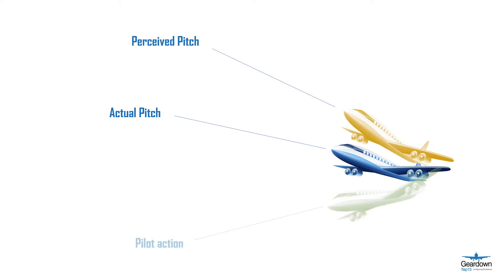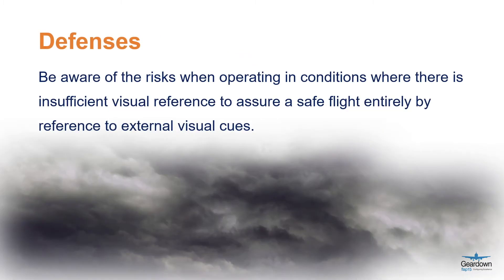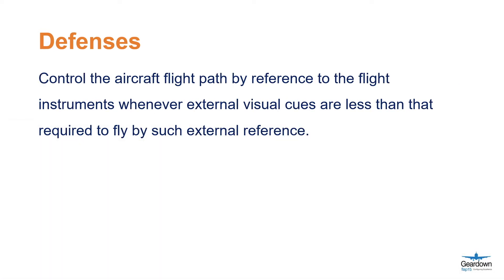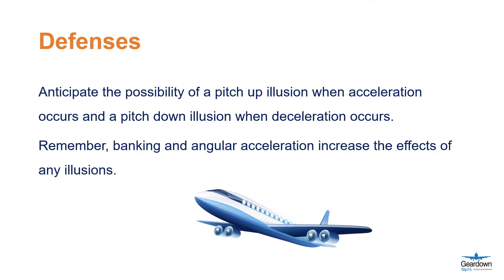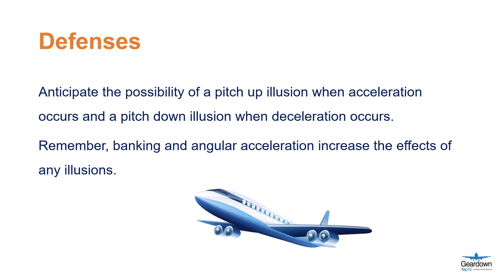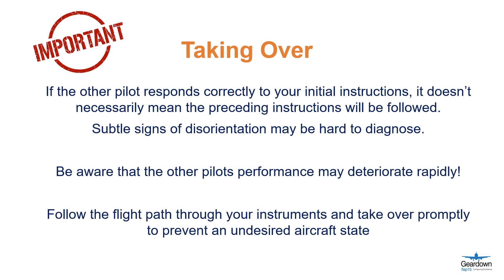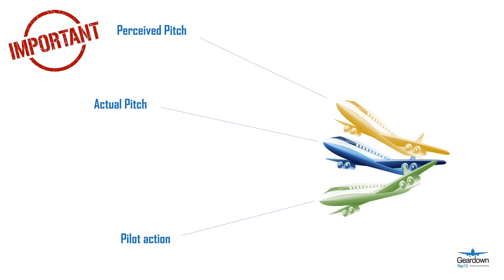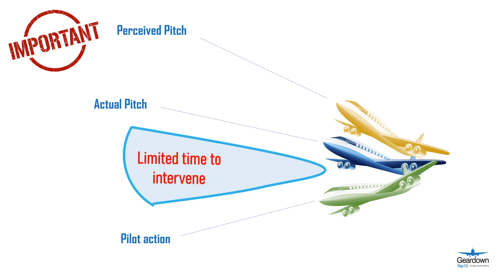Somatogravic Illusion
One of the most common illusions experienced by pilots.